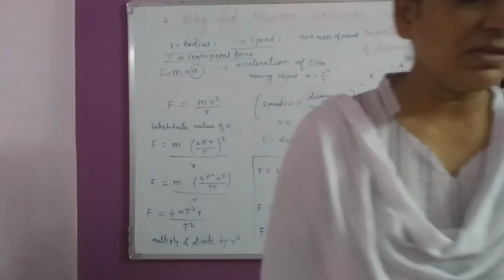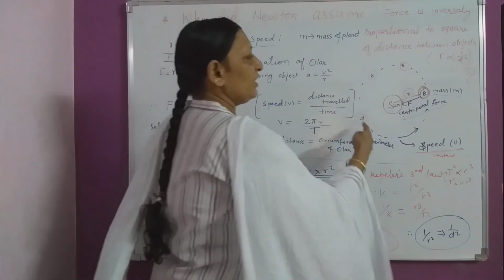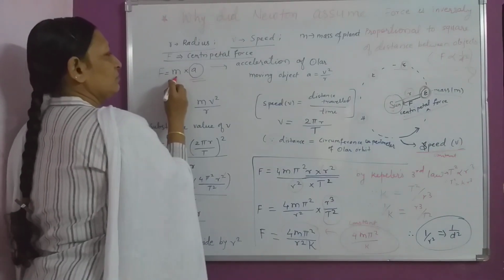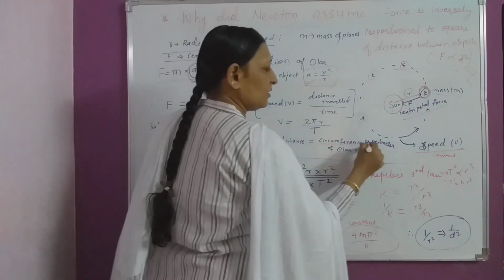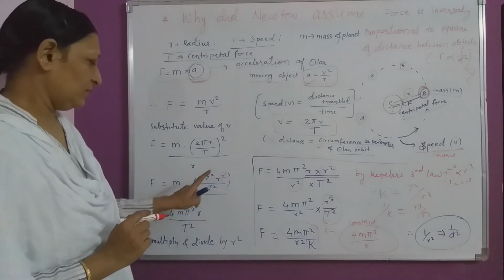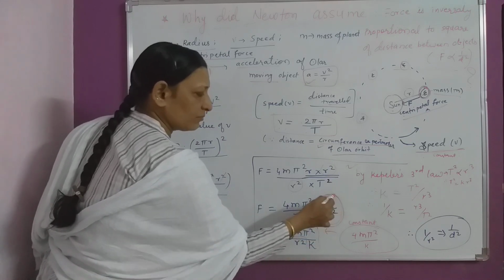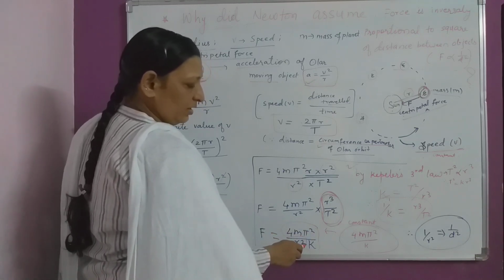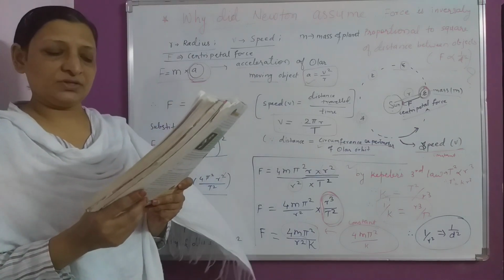Why did Newton assume Force inversely proportional to the square of the distance?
Class-X
Science and technology part 1: Chapter 1: Gravitation